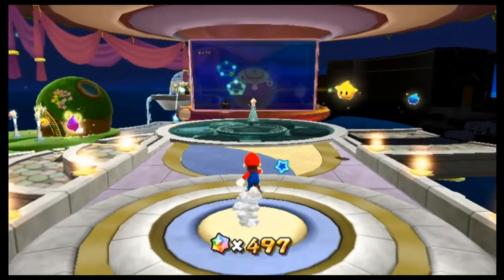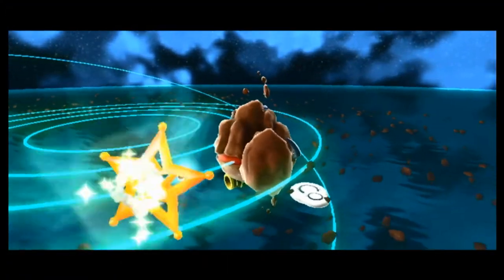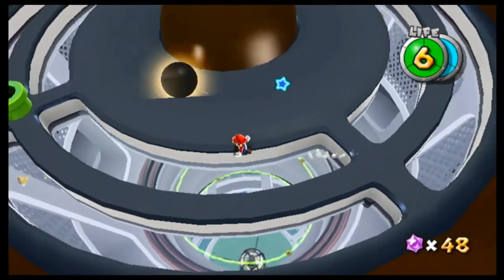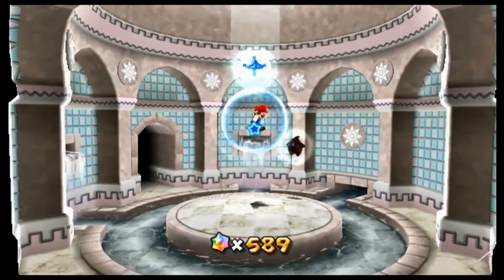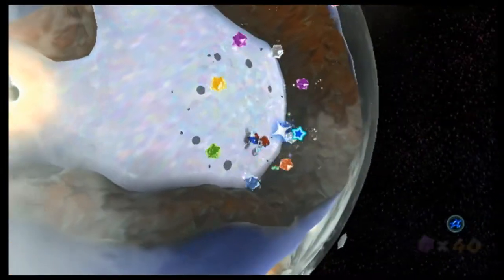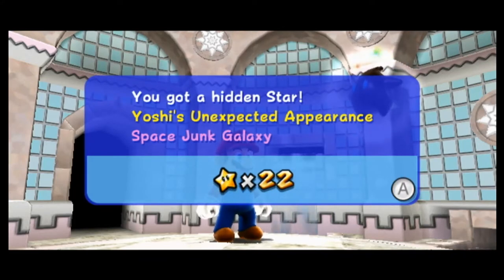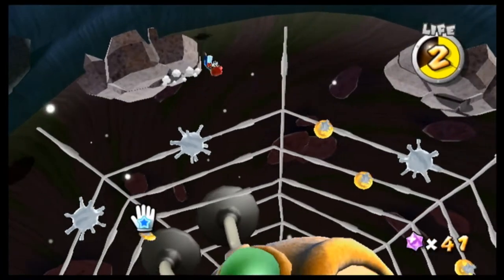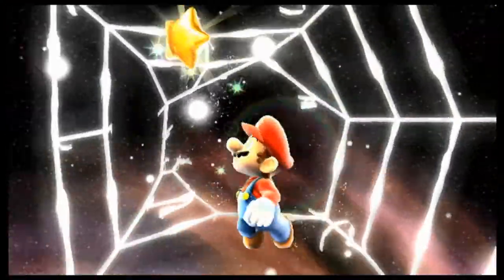Super Mario Galaxy-Part 7 (Popping Yoshi's Pimples)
Part 7 of my Super Mario Galaxy series.